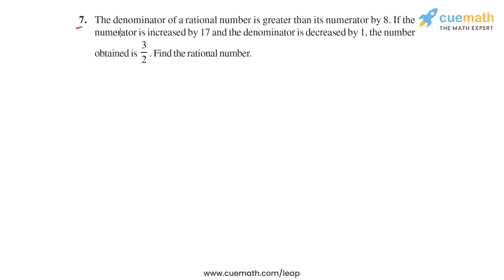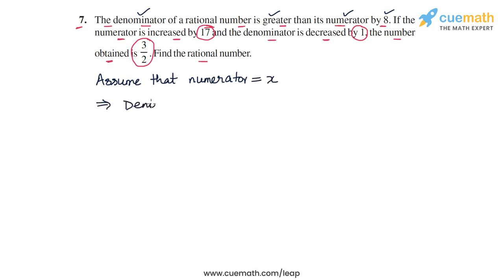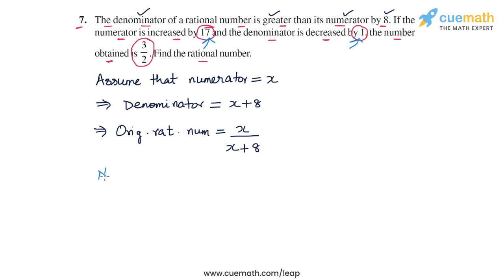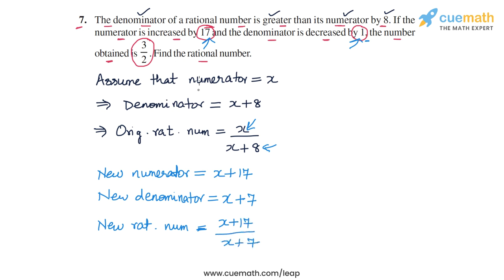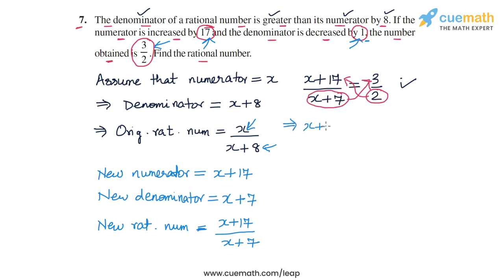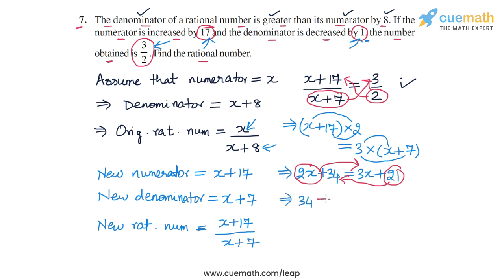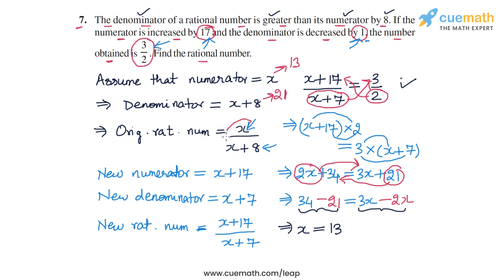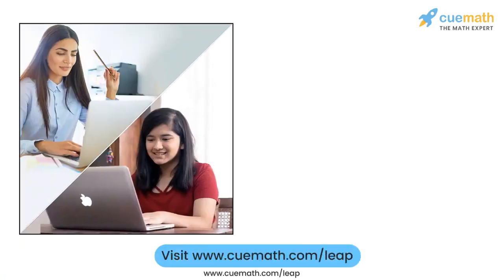Class 8 Chapter 2 Ex 2.6 Q 7 Linear Equations In One Variable Maths NCERT CBSE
To download pdf of all text solutions for this chapter click here NOW